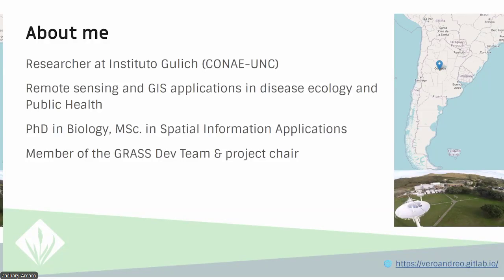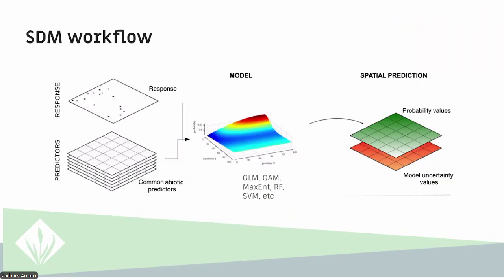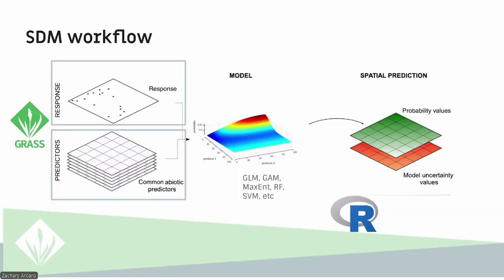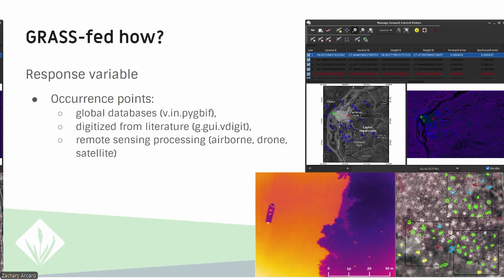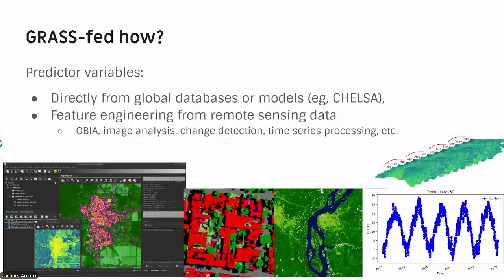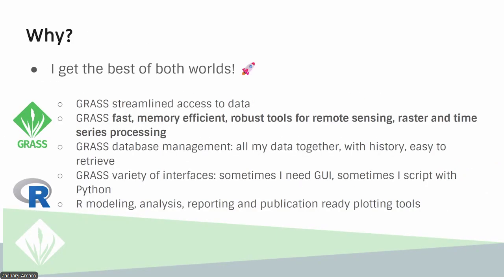GRASS-fed species distribution models – Verónica Andreo (CONICET - Instituto Gulich)